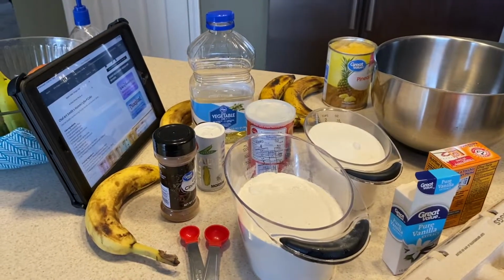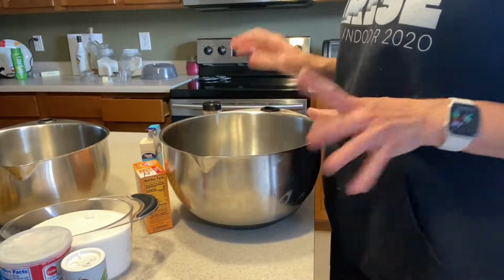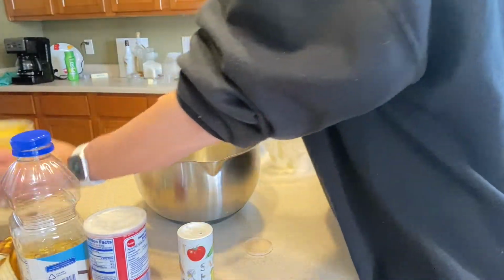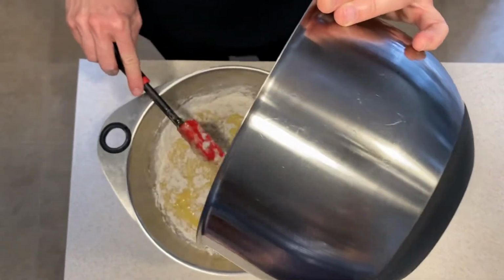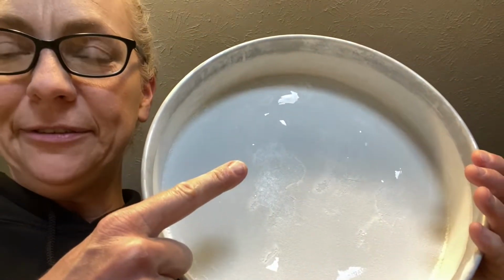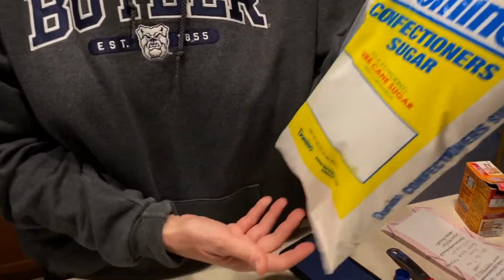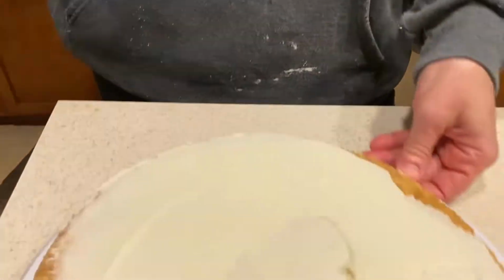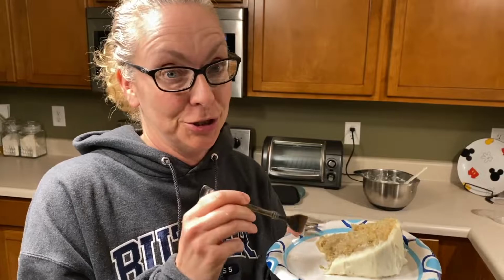Home Vlog | Disney Recipe | We Made Hummingbird Cake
Lots of people tag us and share with us anything Disney themed. When someone shared the Hummingbird Cake from Art Smith's Homecomin' restaurant (in Disney Springs), AND we had over-ripe bananas that needed to be baked... we decided to go for it!